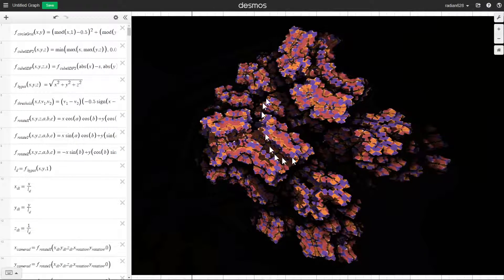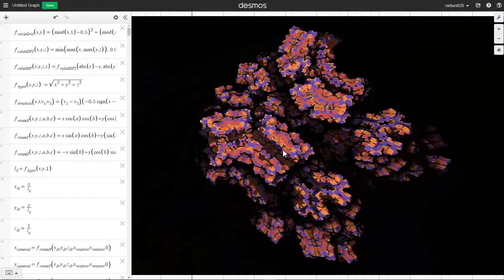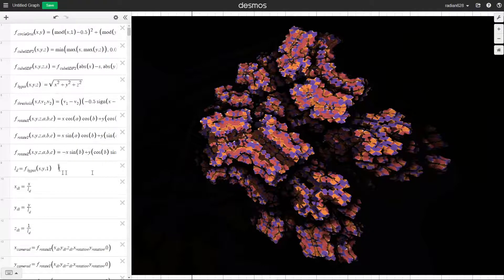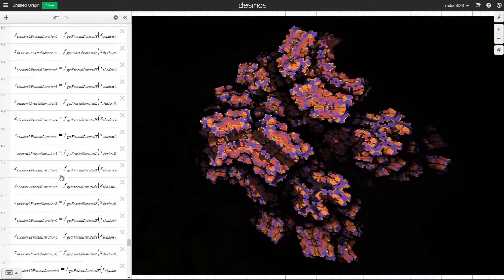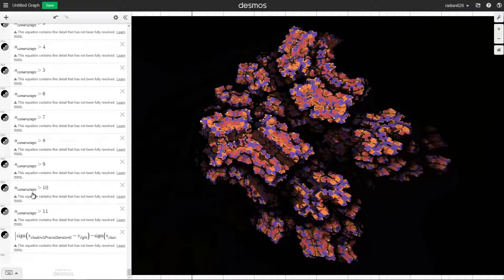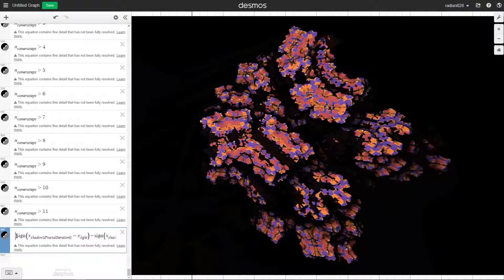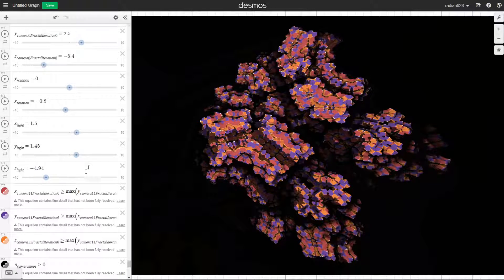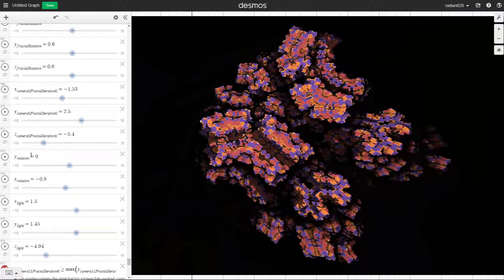3D Fractals in Desmos - Shadows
I added shadows to my desmos fractals.